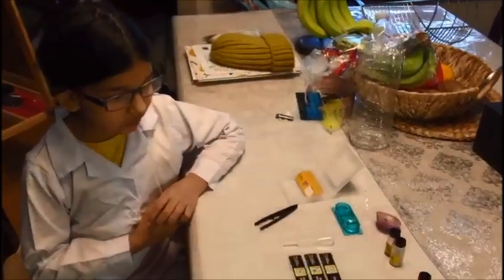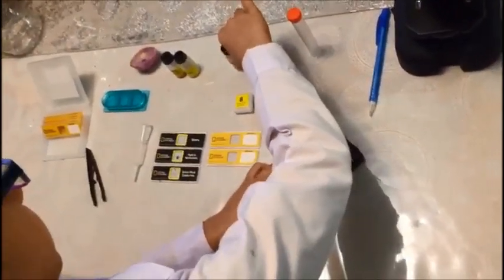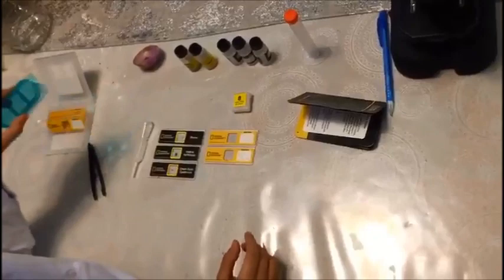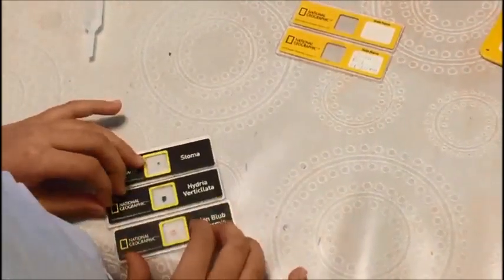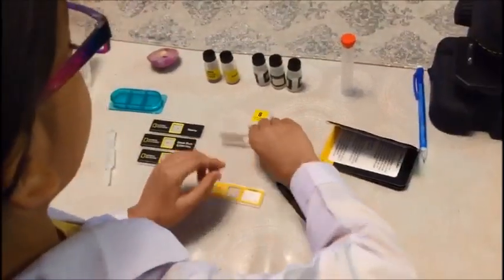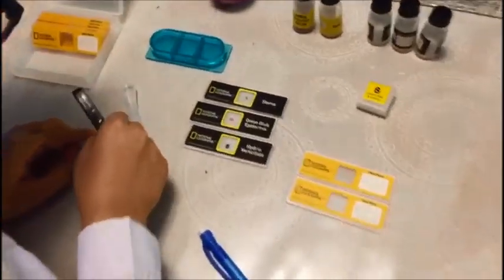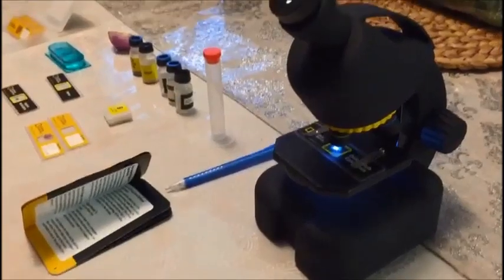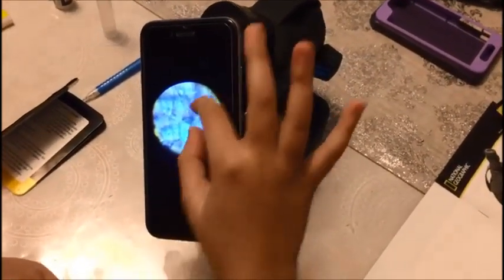Amna the scientist-episode 1: How to make a microscopic slide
national geographic zoom microscope
national geographic zoom microscope how to use
national geographic zoom microscope reviews